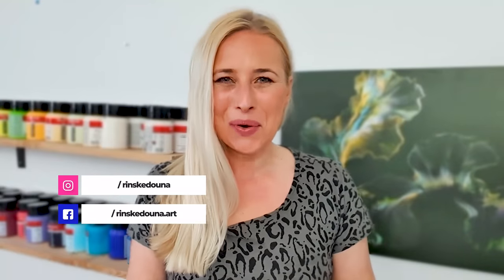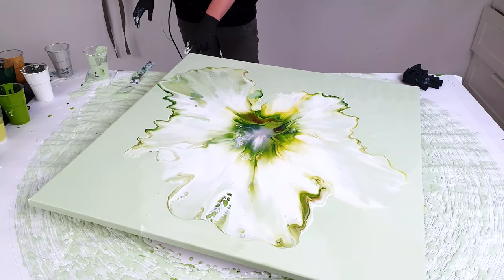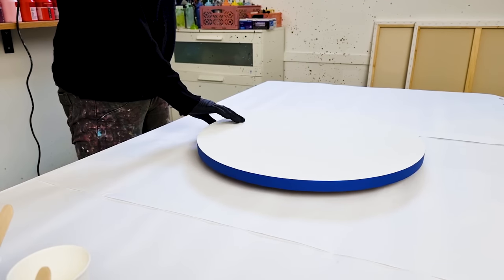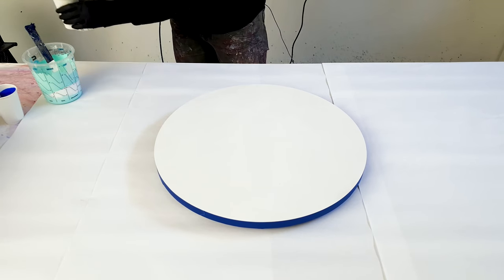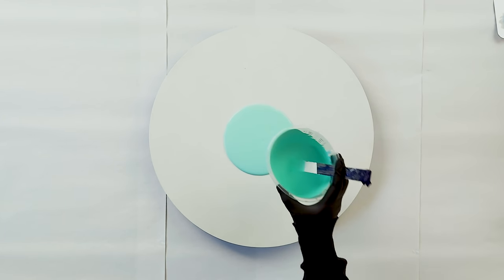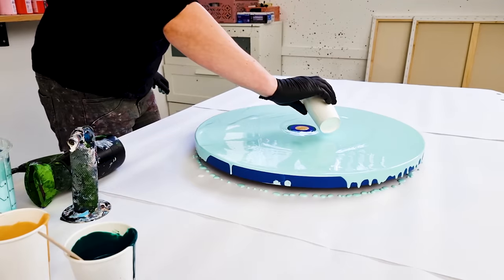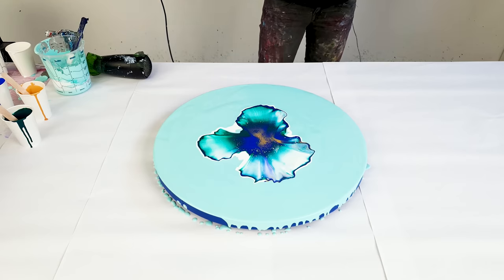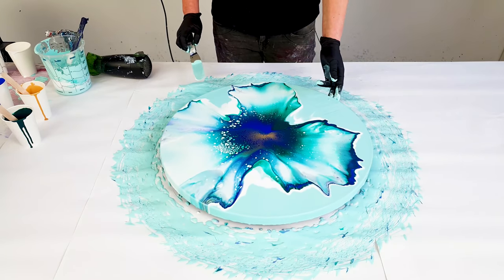WOAH!! Different Color around Puddle / Dutch Bloom - Acrylic Pour Painting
- the Dutch Bloom; the dutch pour with a puddle and using a different color around the puddle to let the paint flow. It is creating those beautiful flower petals. I am loving it! The base color is custom made and dried so gorgeous & fresh💙
I am painting here on a wooden panel 20". Colors used: titanium white, phthalo green, ultramarine blue and gold.
Today I did not mix only with water, but used owatrol Floetrol as well, so the paint was thicker and when spinning it out; the design is more in tact.

Happy creating!!!❤